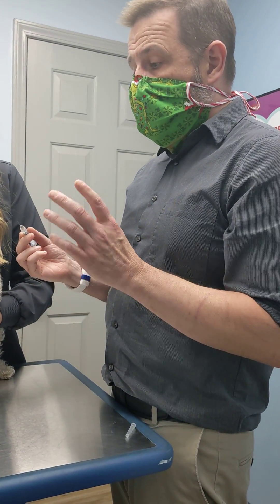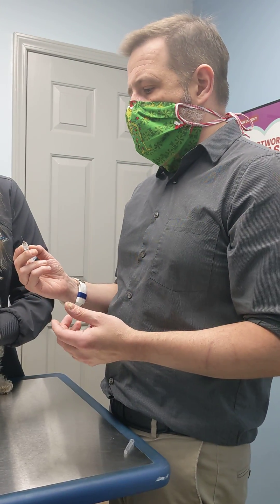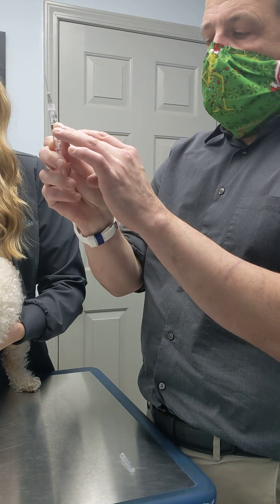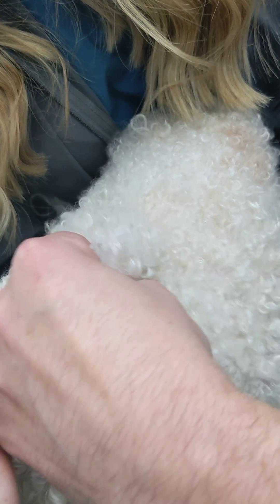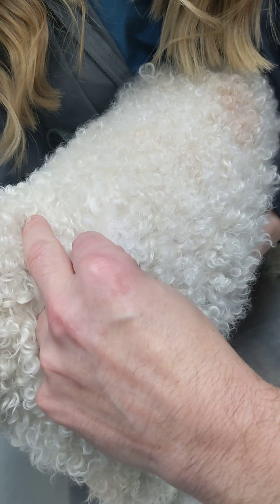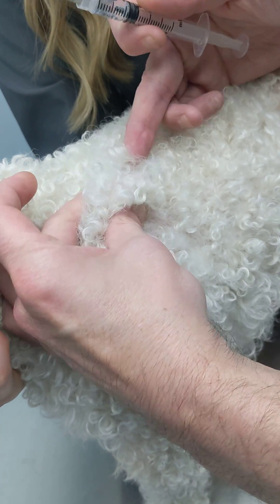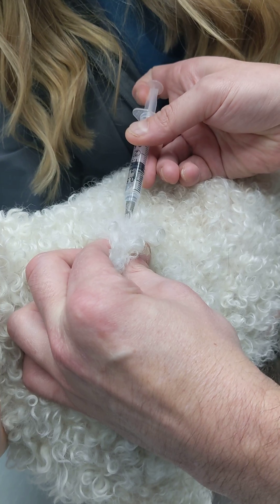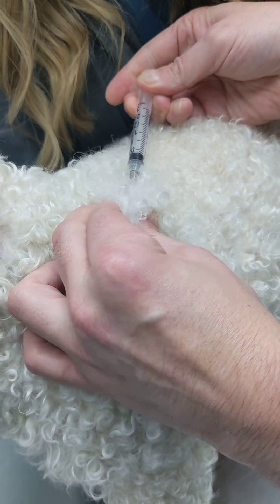How-To: Subcutaneous Injections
Learn how medications such as cytopoint, adequan, insulin, and others may be given by injection under the skin (subcutaneously)